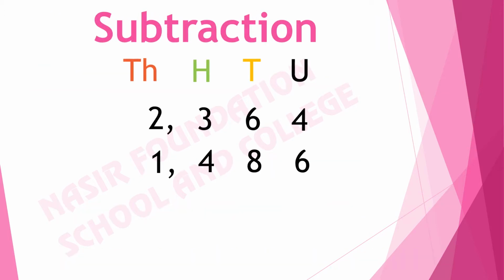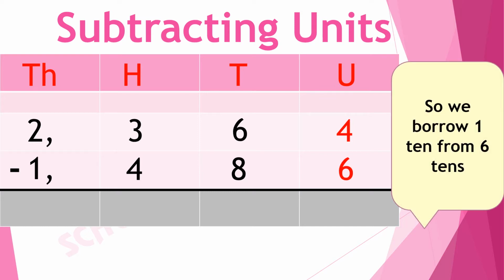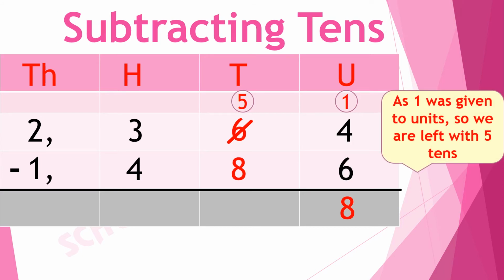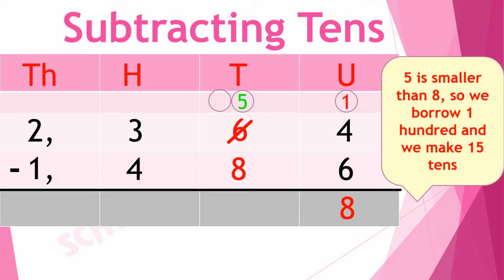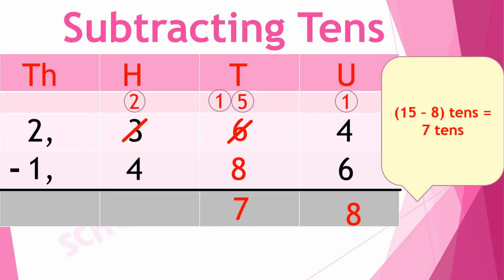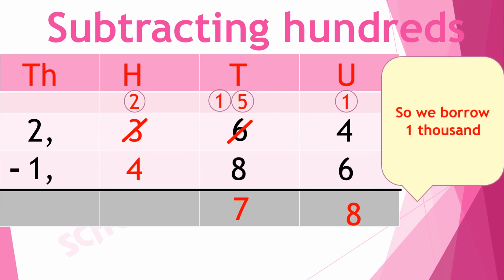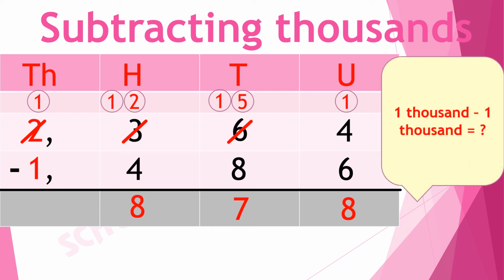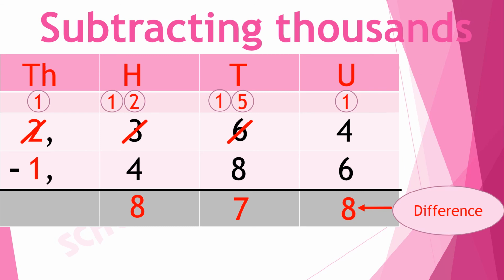6 Math Class3 subtraction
6 Math Class3 subtraction